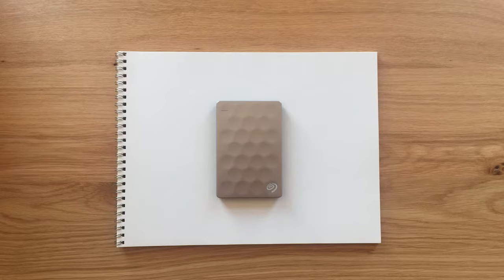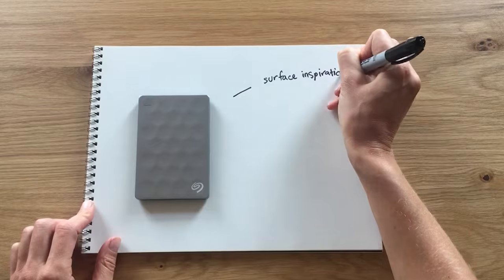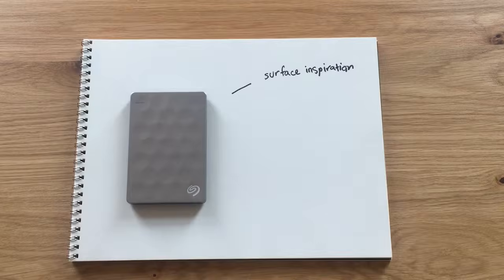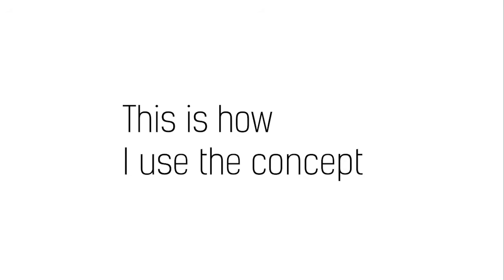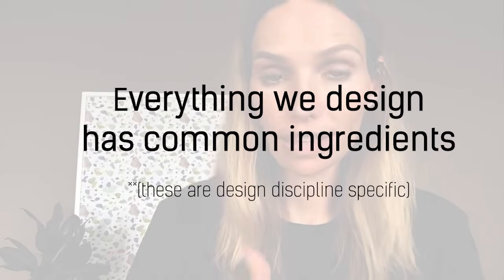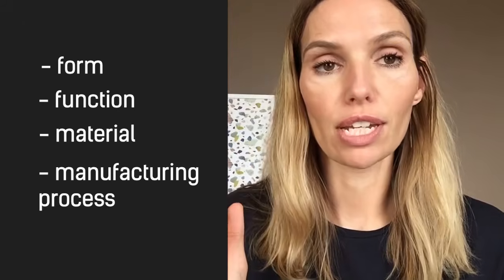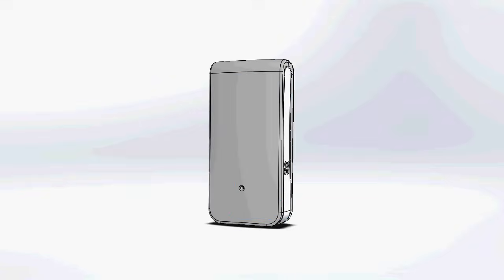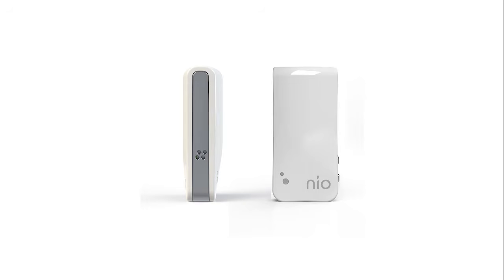Find INSPIRATION for Industrial Design | Practice these 4 tips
Here are 4 tips to maximize your potential for inspiration in every Industrial design project. However, this advice works no matter the design discipline.⁠
"How do you find inspiration?"⁠
This question came to me from a student, Andrew, one day in class. My response is this video.

Since that day, I've been thinking a lot about how I approach the process of finding inspiration for design work. The first thing I know for certain - it is at once mysterious and methodical. ⁠

The video goes beyond obvious suggestions like "go to this cool website" and digs into the heart of finding inspiration: offering a healthy mix of woo woo and tangible.  ⁠
I can't promise that you will feel all twinkly after watching the video but I can say, what I share is wisdom honed from 11 years of working. ⁠
Hope you enjoy it and if you do, I ask to please share it with someone who might benefit.⁠